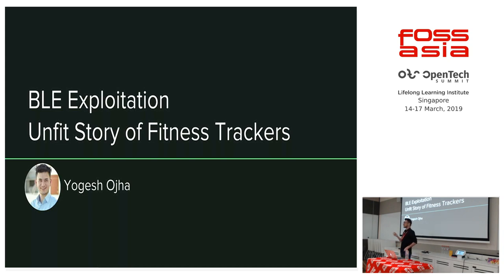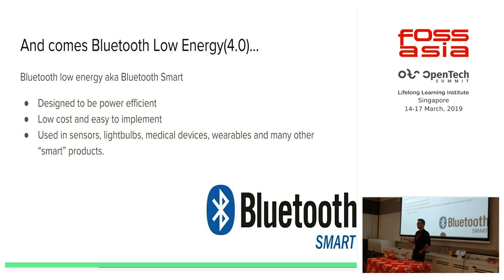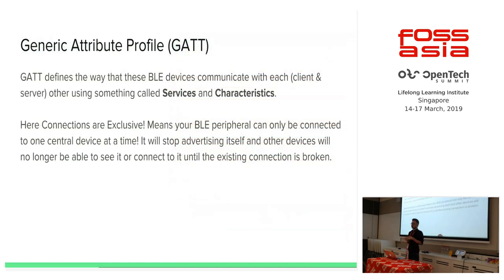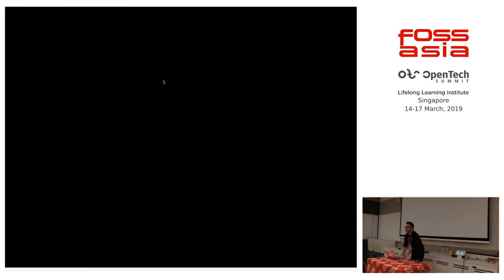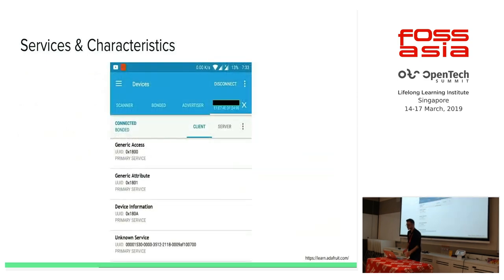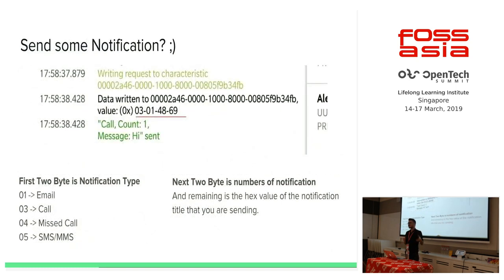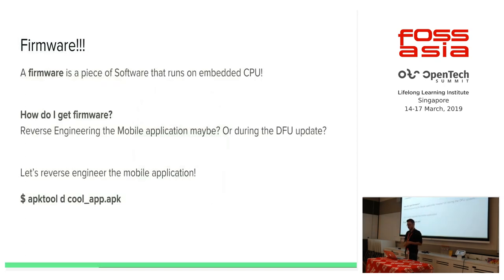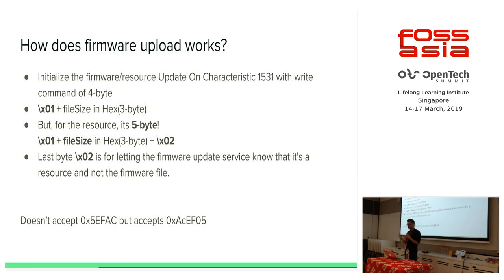BLE Hacking : Unfit Story of Fitness Trackers (Hacking into Fitness Trackers) by Yogesh Ojha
16 March 2019 11:30, Training Room 9-2/9-3

The Internet is getting a lot bigger. As it keeps getting bigger and bigger, more and more devices are getting interconnected with each other. And its a very important time to talk about IOT security. This talk will be focused on one of the aspects of IOT security, hacking into BLE protocols. Right now Bluetooth low energy is everywhere, your smartwatches, fitness trackers, smart locks and many more. This talk will be a live demonstration on How I hacked a Bluetooth Low energy fitness tracker and send notifications, messages, place a phone call and even could update the firmware over the air!